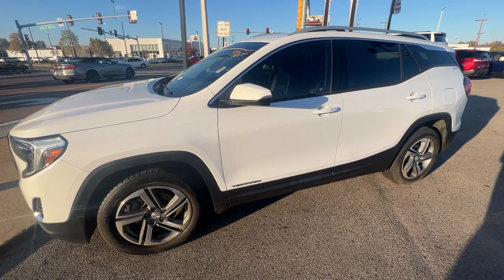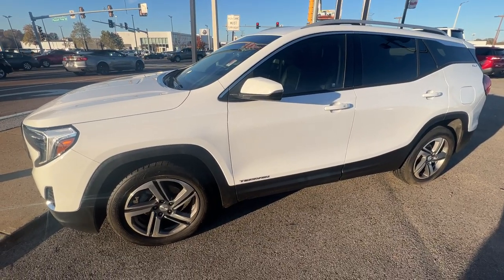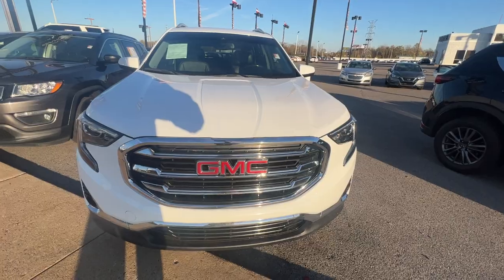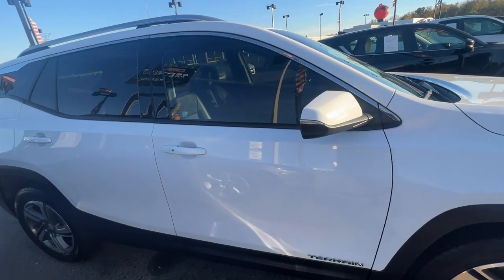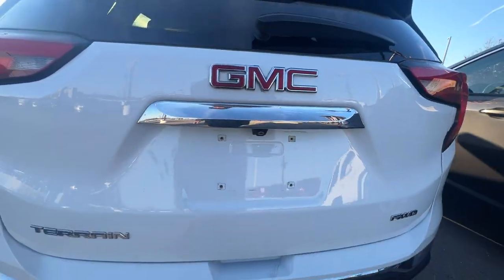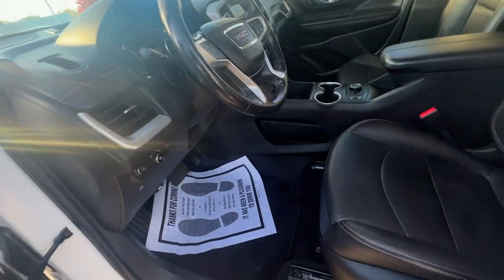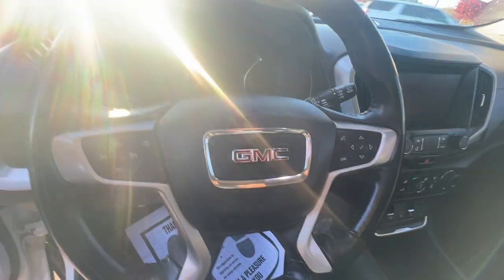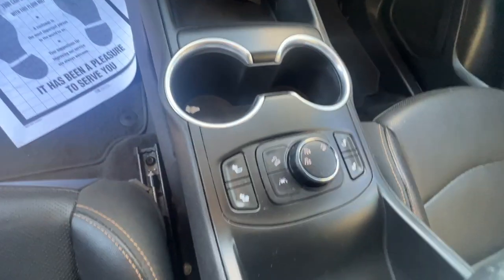2020 GMC TERRAIN SLT